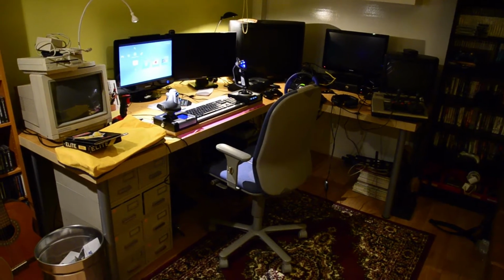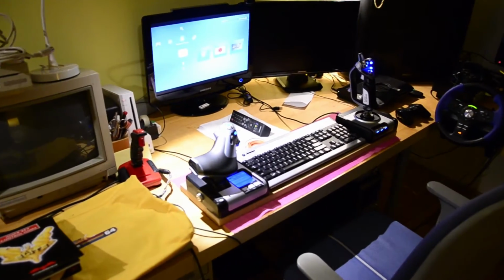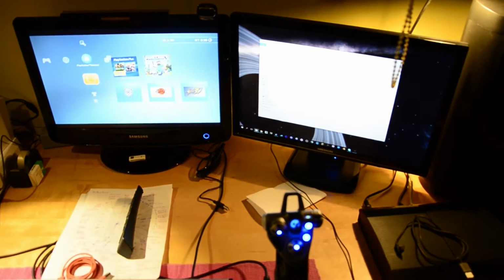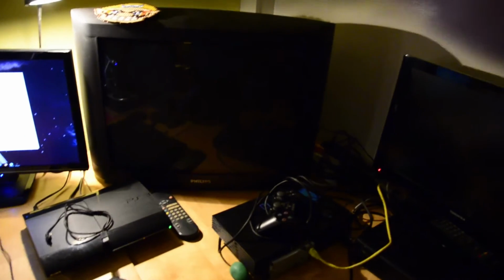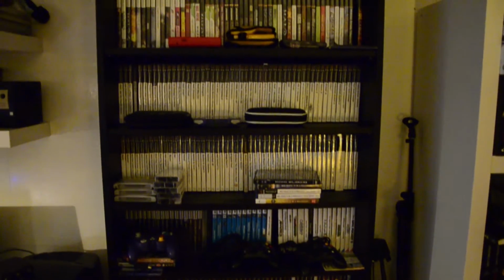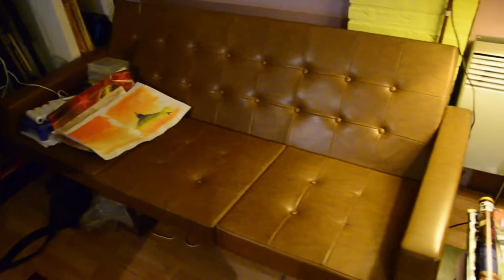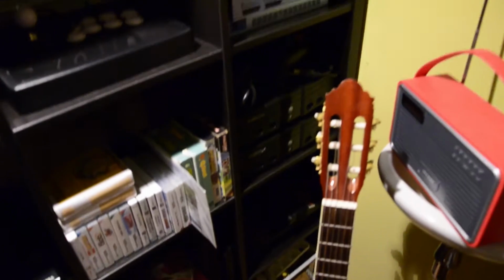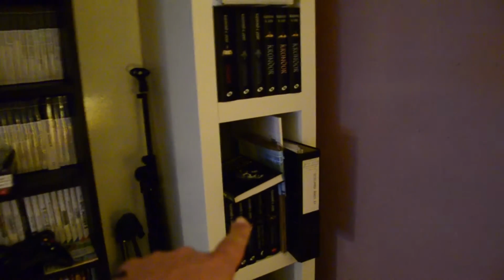gameroom's done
Most of my moving boxes are empty again. I'm in here all the time. I say it's done. Come have a look.